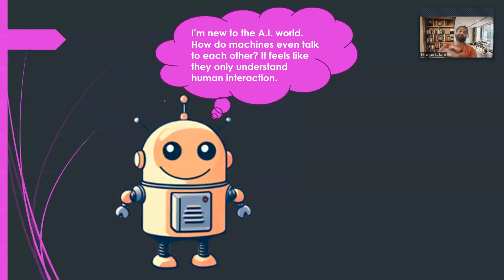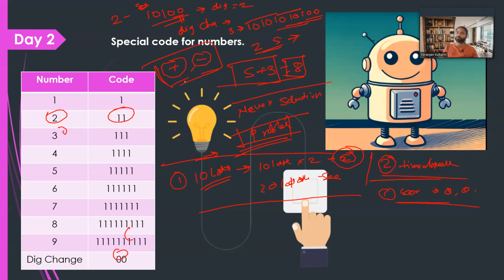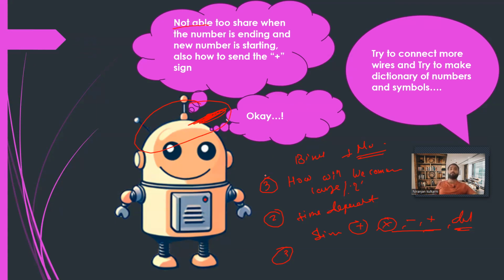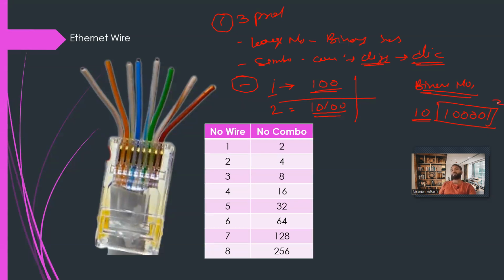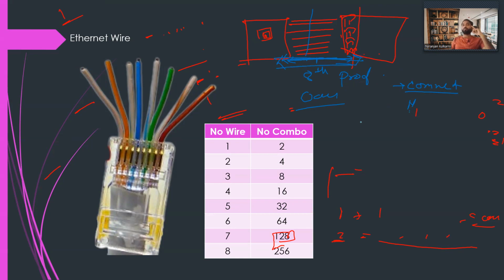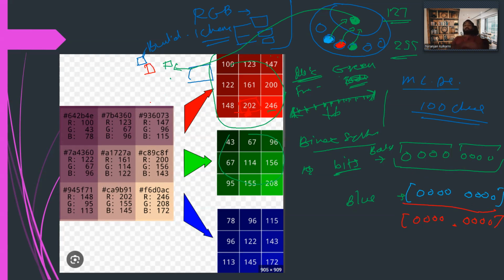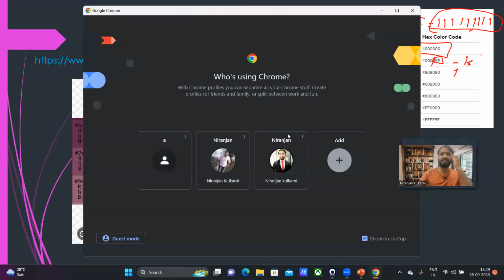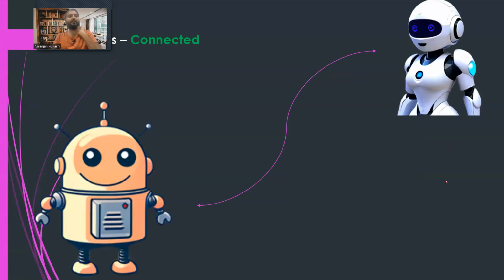Before Learning any Language learn this .......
In this video, we explored fundamental concepts that are crucial before diving into programming languages like Python or Java. We began by understanding how computers communicate through binary code, which consists of 0s and 1s. We also learned the importance of converting binary to decimal and vice versa.

Next, we discussed UTF and Hex codes. UTF, or Unicode Transformation Format, is a character encoding standard that enables computers to represent text from various languages, while Hexadecimal (Hex) is a base-16 numbering system used to represent binary data.

We touched on the significance of Ethernet cables, which are essential for data transmission in computer networks. Finally, we delved into different UTF variants like UTF8, UTF16, and UTF32, which are crucial for multi-language support in software development.

Understanding these foundational concepts will set you on the right path to mastering programming languages and navigating the digital world effectively.